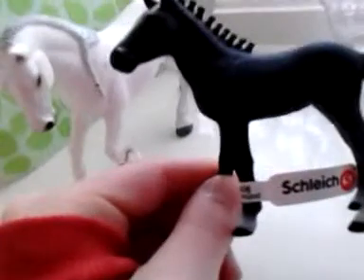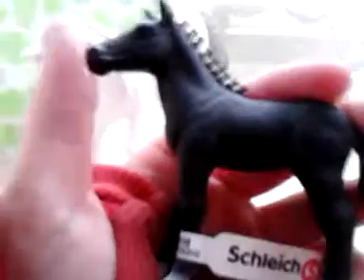4 new horses!!!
Totally worth getting soaked!  :-)